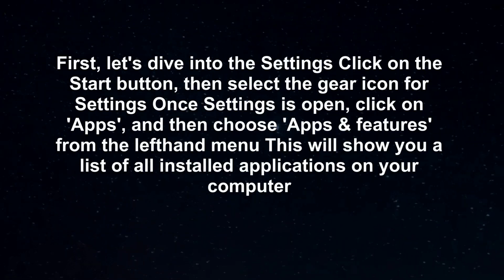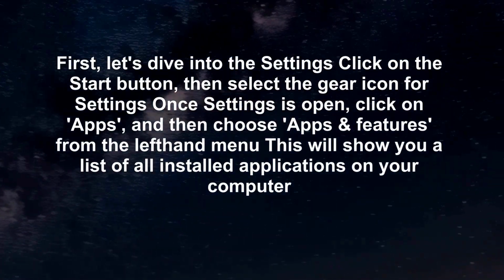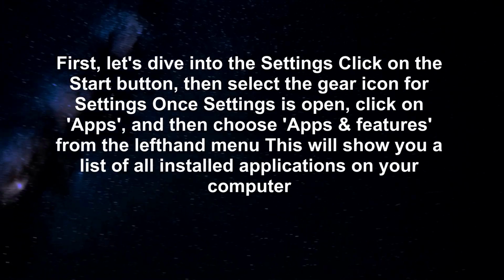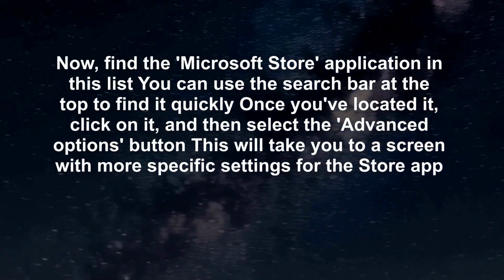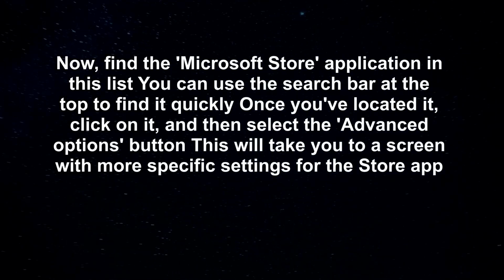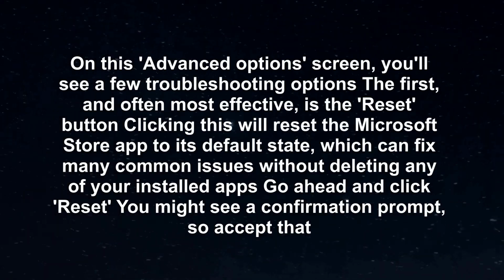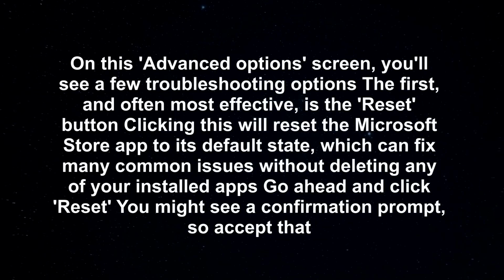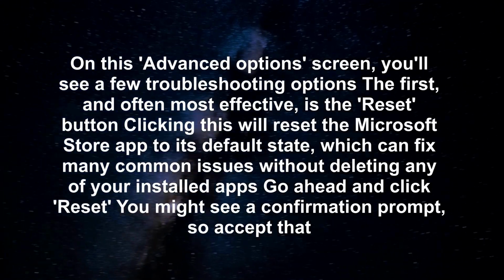HOW TO FIX MICROSOFT OUTLET STOPPED WORKING - Julia'sTutorials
HOW TO FIX MICROSOFT OUTLET STOPPED WORKING offers solutions to resolve issues when a Microsoft Store application fails to function, including troubleshooting steps like resetting the app and clearing the cache. Get your Microsoft Store apps working again with effective troubleshooting techniques.

00:00 Intro
00:07 Accessing Apps & Features in Settings
00:28 Advanced Options for Microsoft Store
00:39 Using the Reset Function
00:49 Terminating the Microsoft Store App
00:57 Clearing the Store Cache with WSReset
01:12 Testing the Microsoft Store